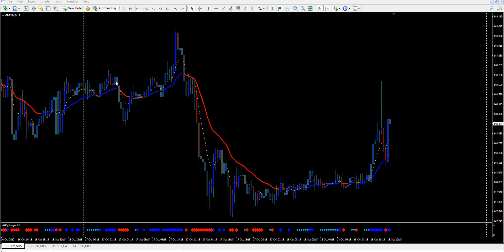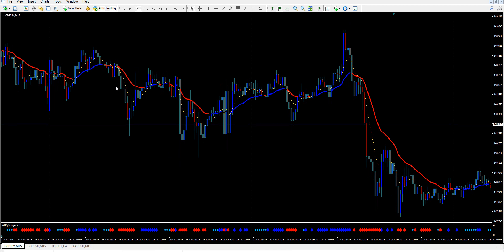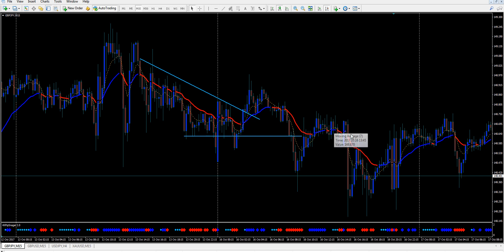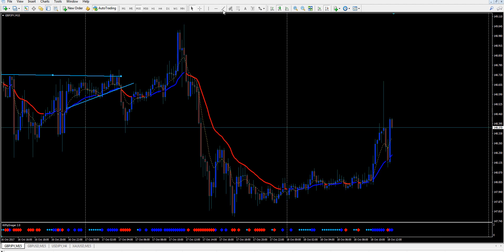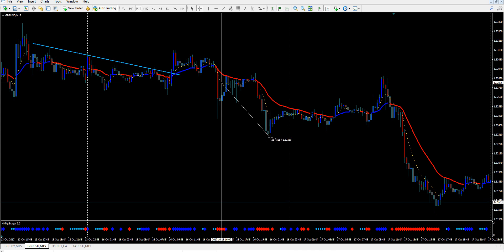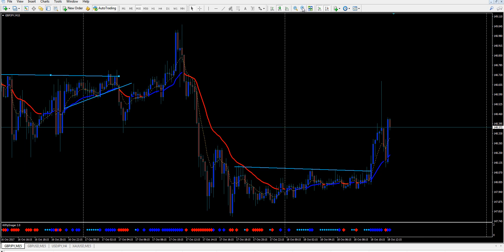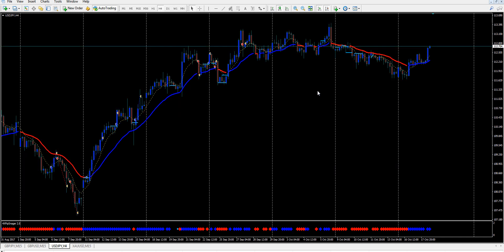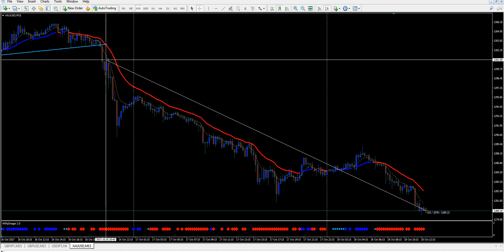Taking Pips In Forex | Meta Trader 4